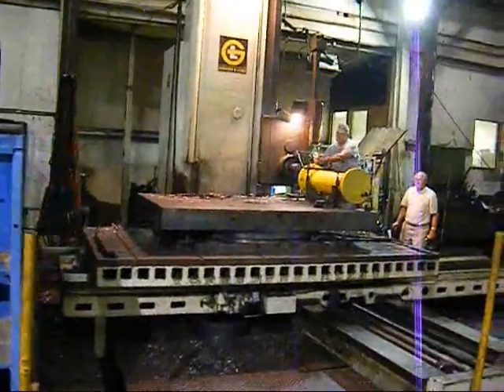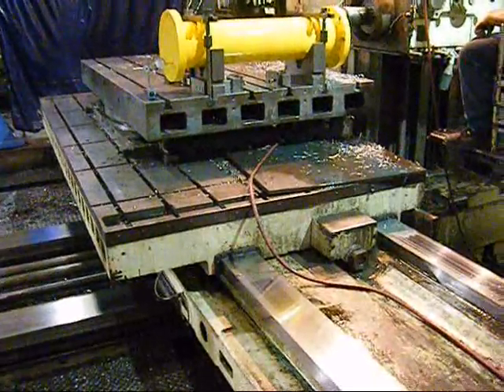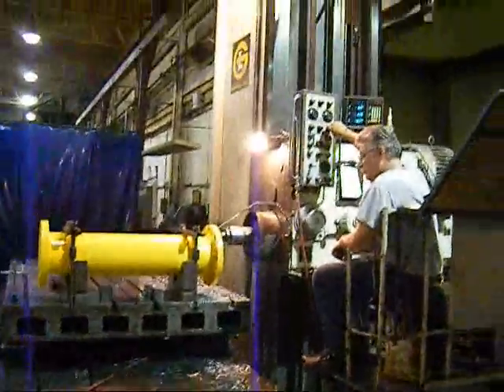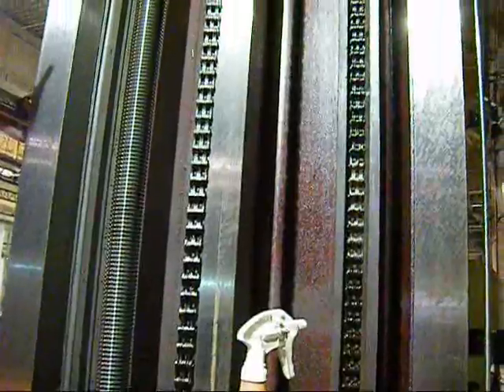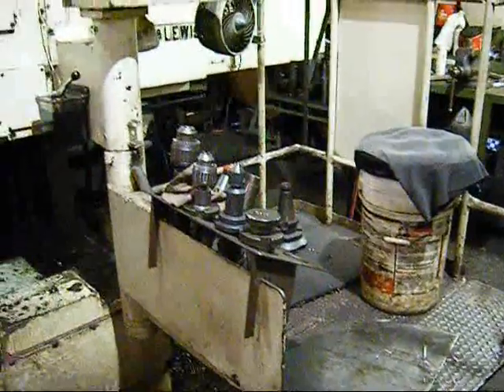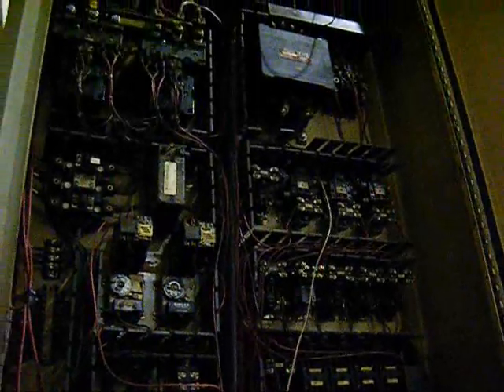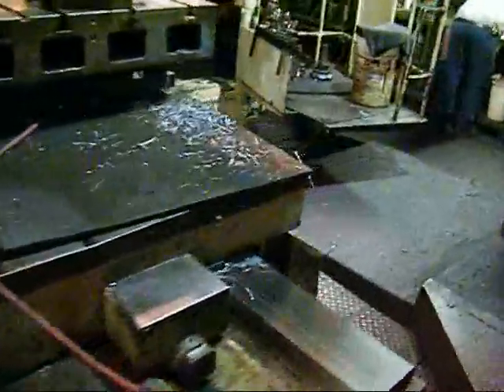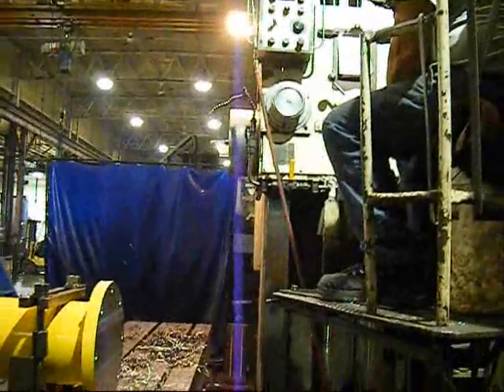5" Giddings & Lewis Horizontal Boring Mill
5", GIDDINGS & LEWIS MODEL 65-H5-T,
96" VERT, 132" CROSS, 72" X 144" TABLE
Our stock number: 8531

MODEL: 65-H5-T
YEAR: 1964

SPECIFICATIONS:

VERTICAL TRAVEL OF THE HEADSTOCK. 96"
SADDLE TRAVEL (W/OUT END SUPPORT). 72"
SPINDLE TAPER. #50 ANS
NUMBER OF SPINDLE FEEDS. 32
SPINDLE FEEDS. .0007 - .250 IPR
MILLING FEEDS. .012 - 120 IPM
CONTROL SYSTEM. COMPLETE MANUAL CONTROL
FROM A SWINGING PENDANT
NUMBER OF MILLING FEEDS. 32

EQUIPPED WITH:

POWER DRAWBOLT WITH #50 ANS SPINDLE TAPER
ANILAM 3-AXIS DIGITAL READOUT
SPINDLE TAPER REGROUND IN 2007

BALL SCREWS ON THEVERTICAL AND CROSS FEED
HARDENED BED AND SADDLE WAYS
"AS IS, WHERE IS"